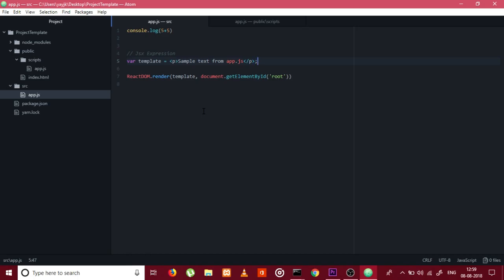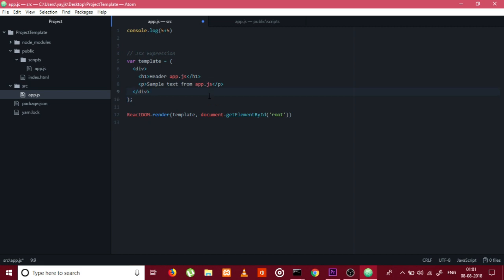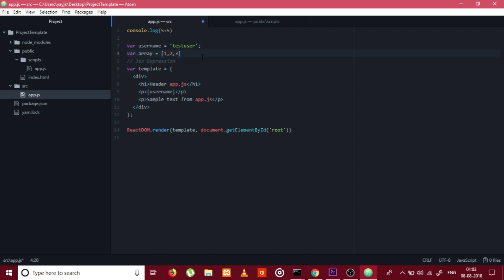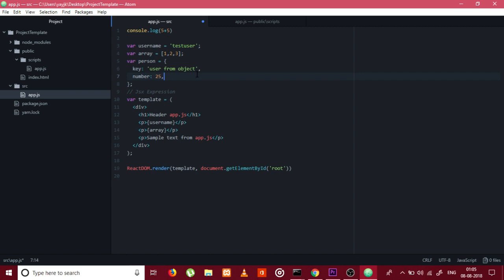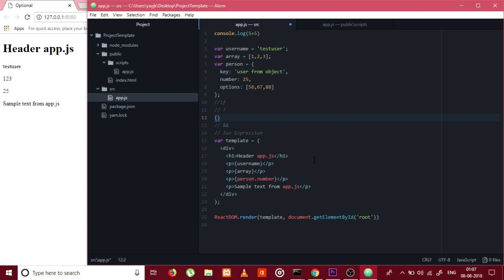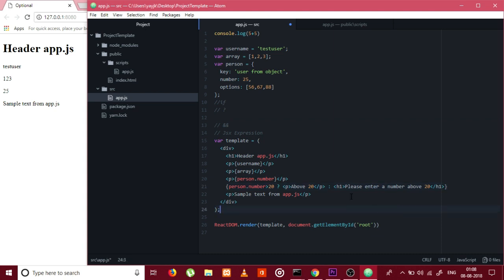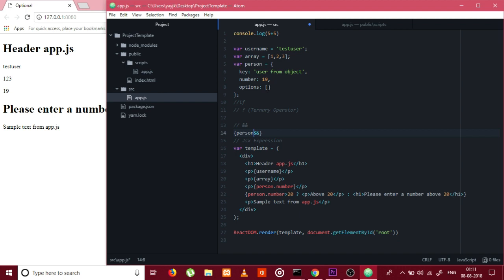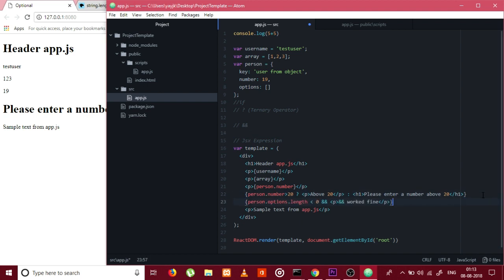React Pt 5 Conditional Rendering and Multiple Jsx Expressions